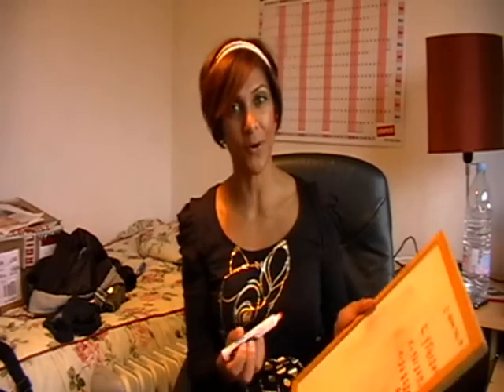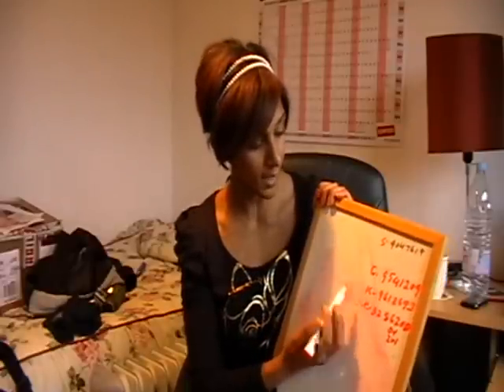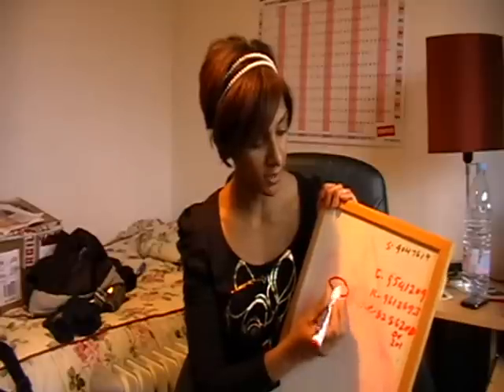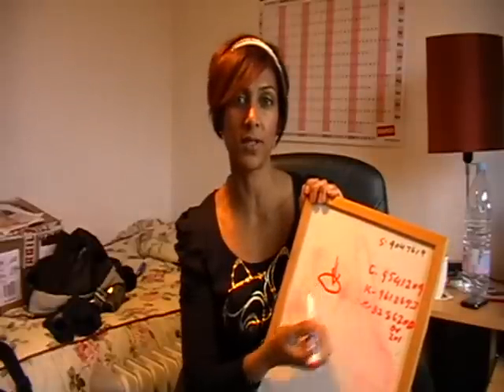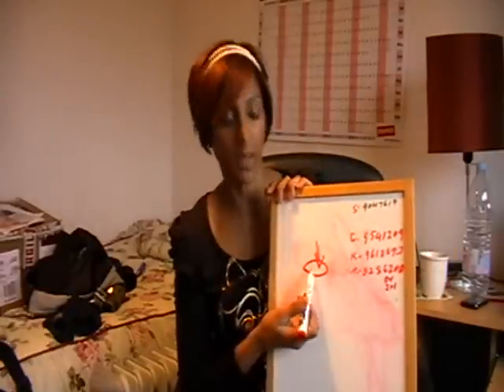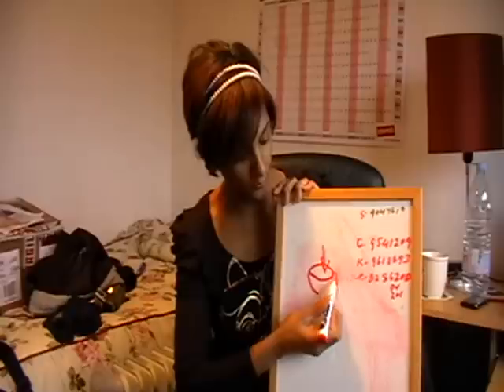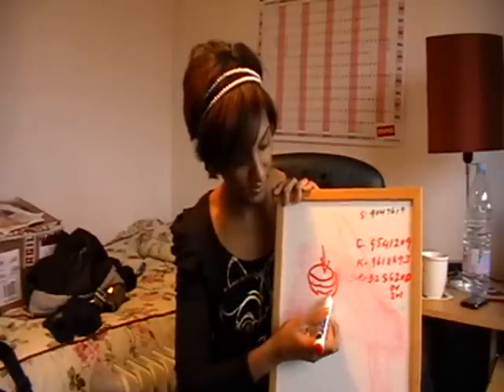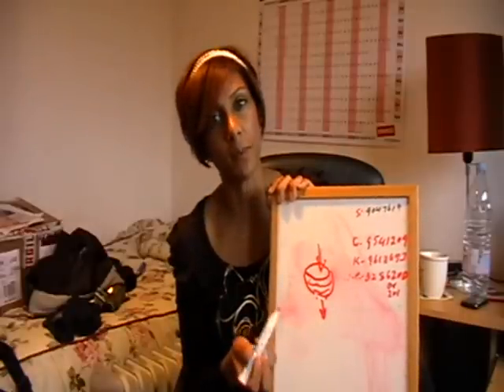Pregnancy Fitness Video: Pelvic Floors Part II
The right way to do pelvic floors for pregnancy, part II. Are you a pregnant mum who can never remember to do your pelvic floors exercises? This video should help you immensely!